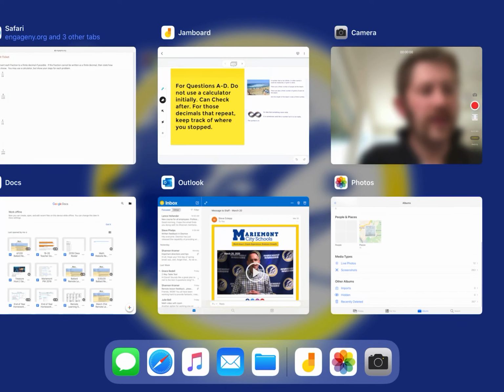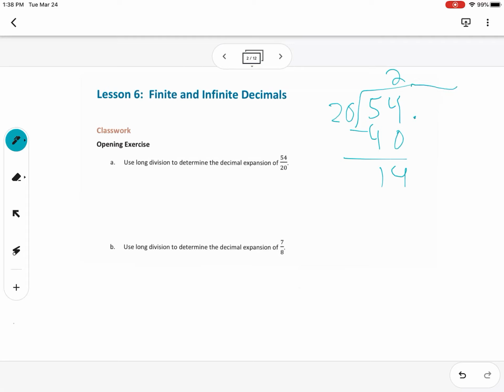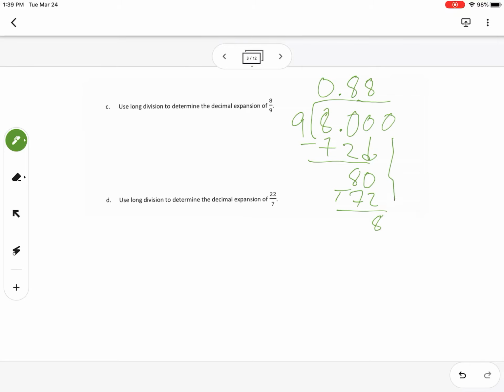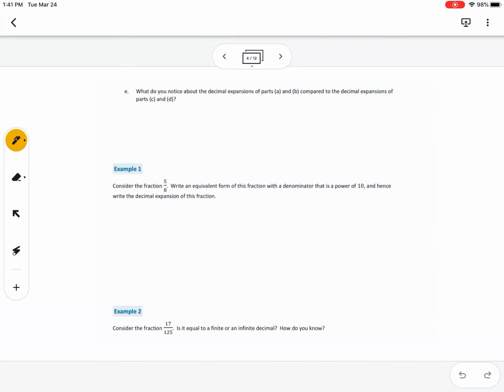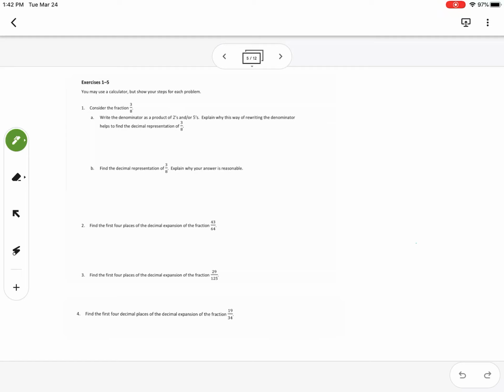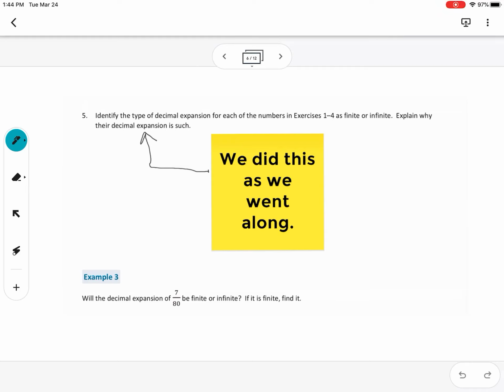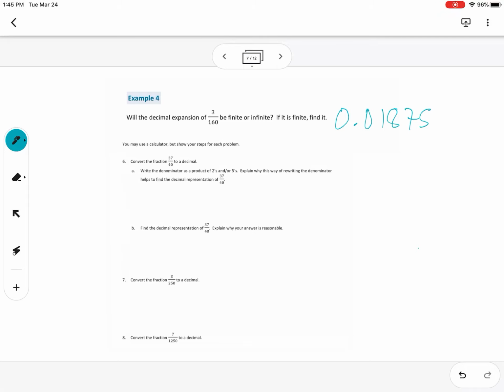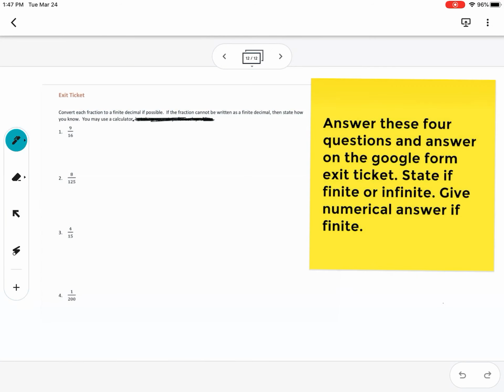Module 7 Lesson 6 Finite and Infinite Numbers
Ohio 8th Grade Math